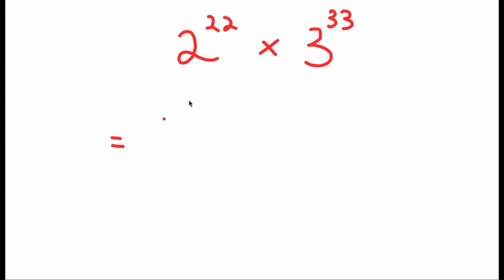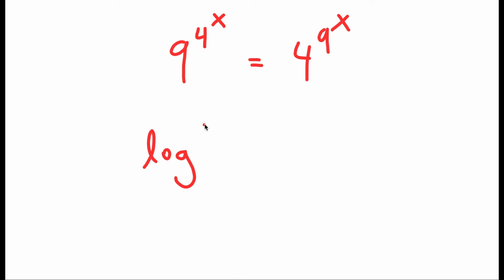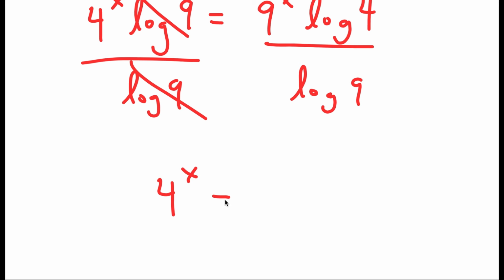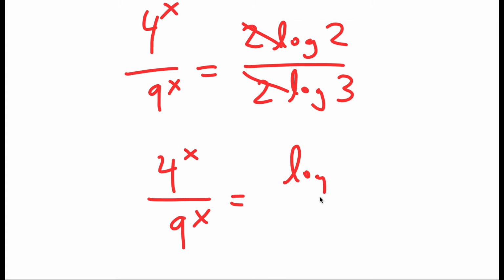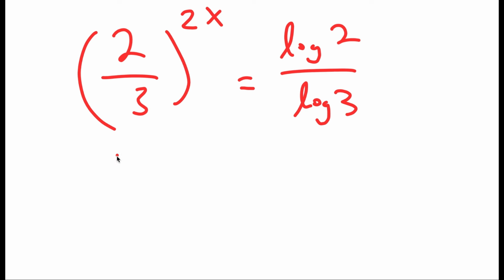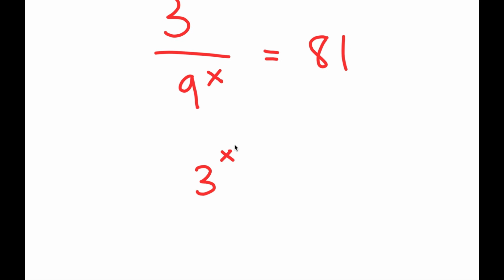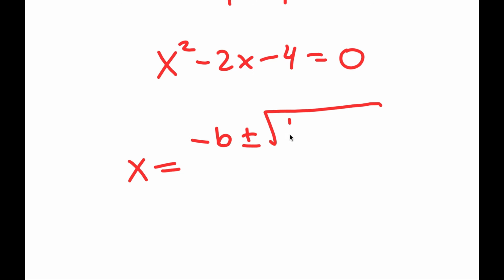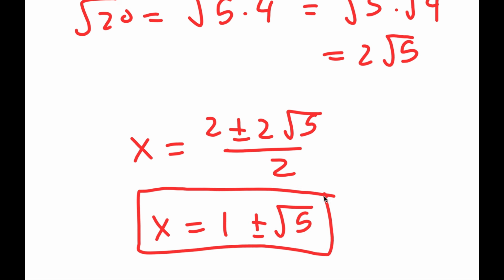A Challenging Olympiad Problem | A Nice Algebraic Equation